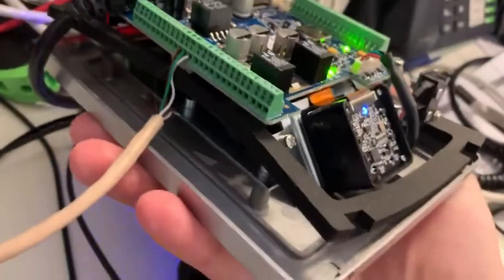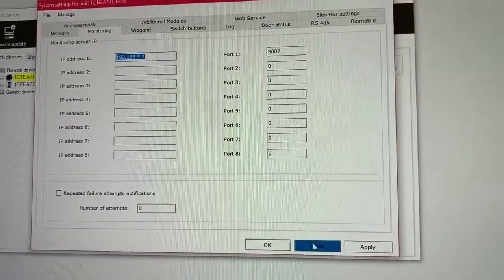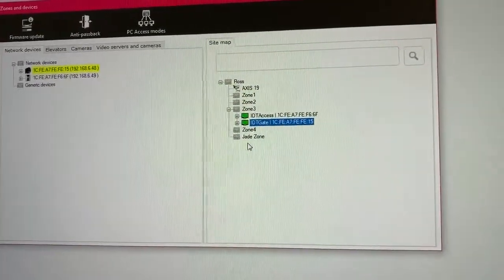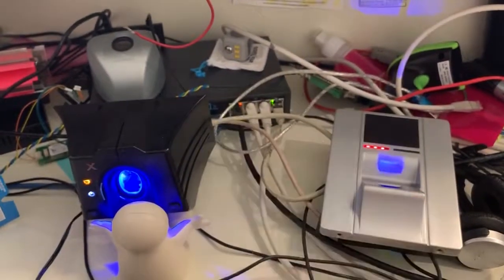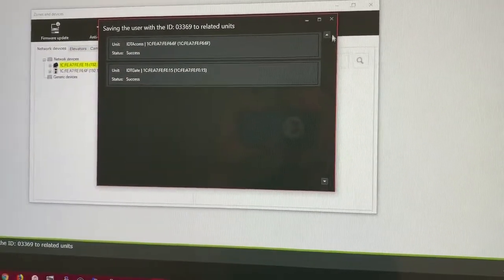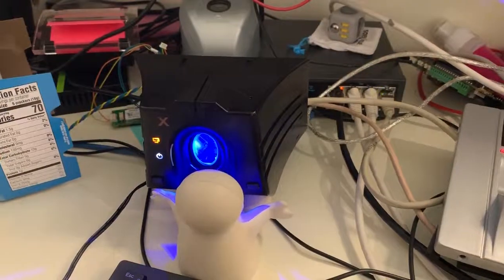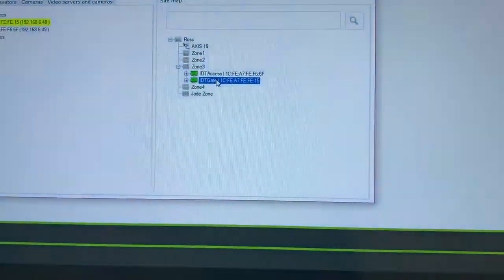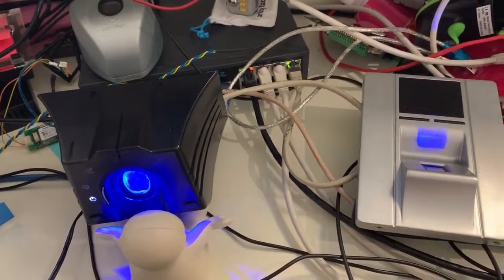iDentytech IdentyManage PC Identification with Wiegand OUT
iDentytech IdentyManage Unified Access Control Software - PC Identification with Wiegand OUT to an external controller.